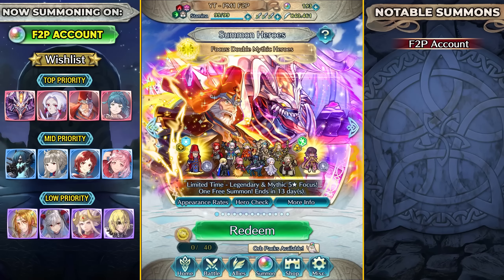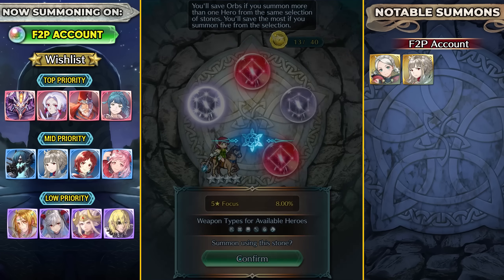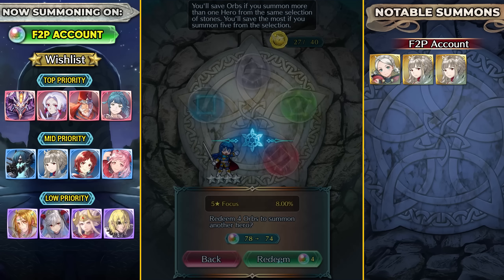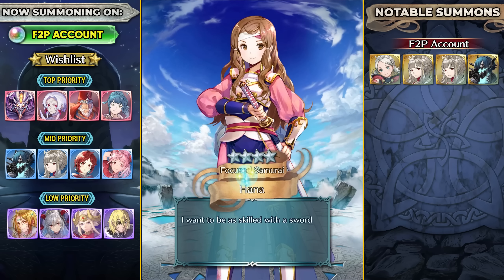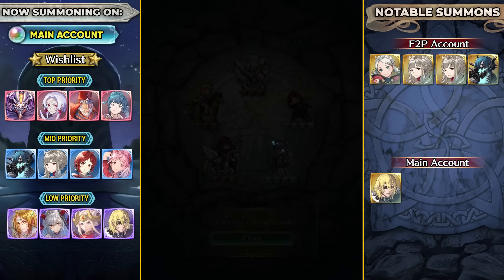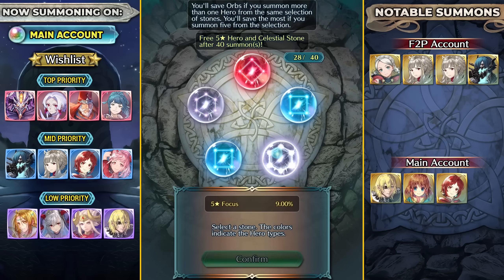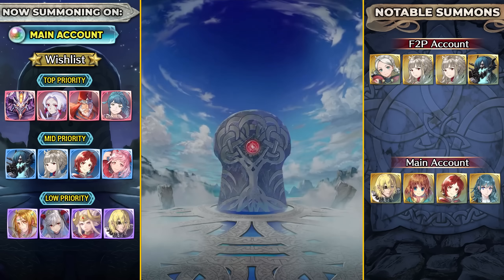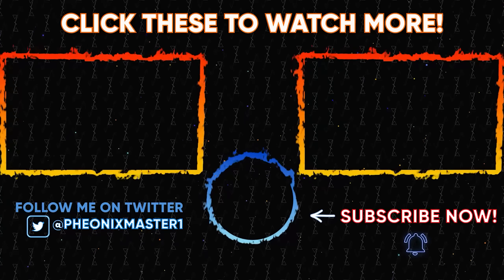DEMON KING RETURNS - Fomortiis & Gotoh Summons - Fire Emblem Heroes [FEH]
Today, I summon on Fire Emblem Heroes Double Mythic Banner Banner where you can summon Fomortiis, Gotoh, Arval, Legendary Veronica, Reginn, Rearmed Lif, Ullr, Legendary Dimitri, Monica, Ascended Hilda, Freyja, Legendary Edelgard. I spent around 400 Orbs combined in this video 193 Orbs from my F2P Account and rest from Main Account sparking.

0:00 - F2P Summons/Banner Thoughts
1:40 - Double Mythics?
3:30 - The Ascended Heroes I Want
5:28 - Bond Ring Summoning Sessions
6:45 - Resplendent Braves
8:10 - Upcoming Hero Fest
8:37 - My Thoughts on Engage
11:15 - Main Account Summons
12:40 - What Seasonal Banner Do I Want?
15:58 - Formortiis is a BEAST
17:47 - Hopes for the Anniversary
19:40 - Fallen Heroes Candidates
22:18 - What Emblem Ring Would I Buy?
22:46 - Dragalia Lost is Lost :(

Seeking the Legend - Fire Emblem New Mystery of the Emblem
Legend of the Divine Dragon - Fire Emblem New Mystery of the Emblem
Gotoh White Sage - Fire Emblem Shadow Dragon
Distant Roads - Fire Emblem Sacred Stones
Emblem of the Sacred - Fire Emblem Engage